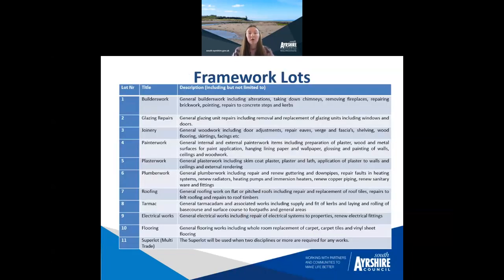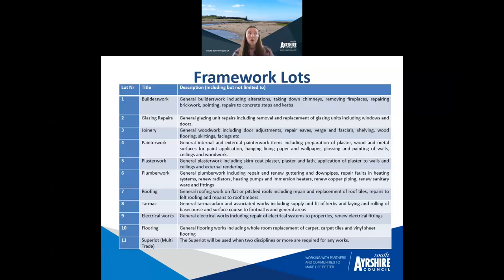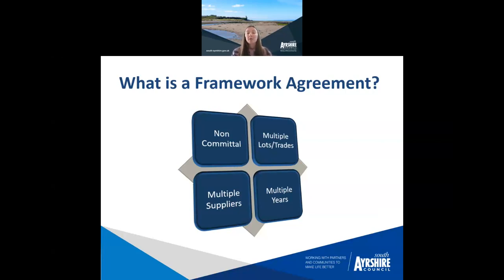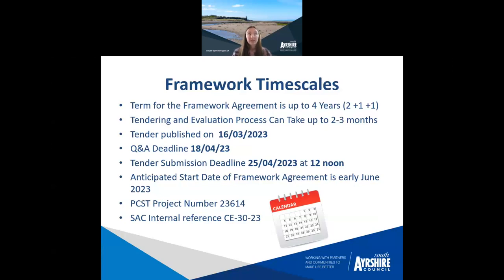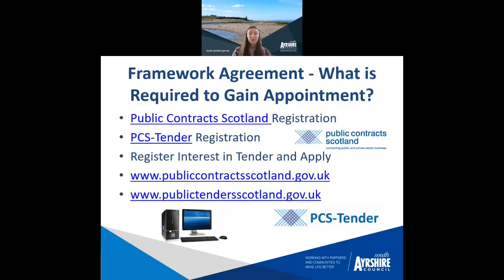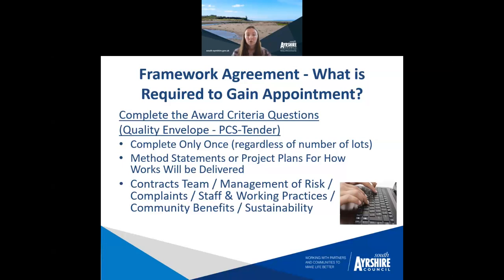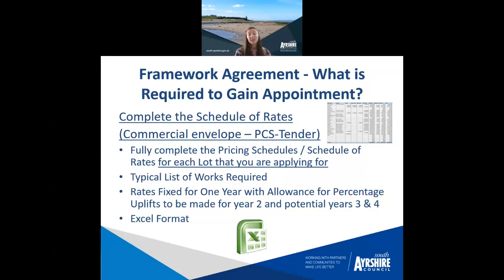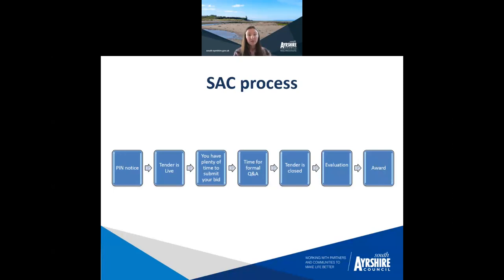1 2 Using PCS & PCS T Minor Works Framework Agreement Domestic Properties South Ayrshire Council 2